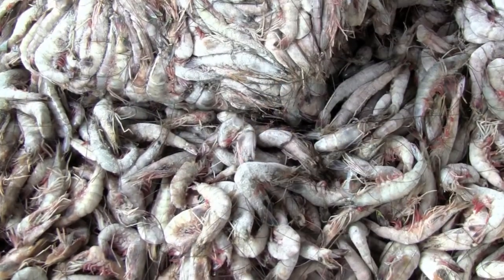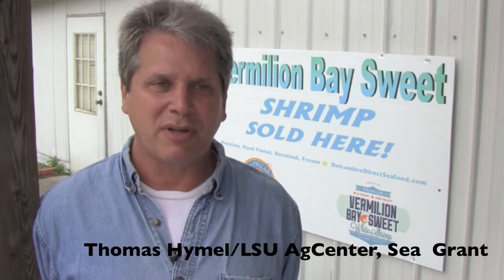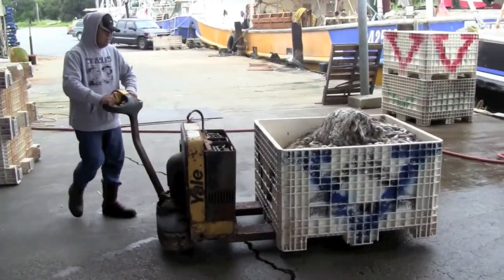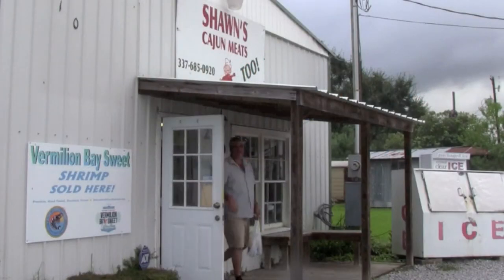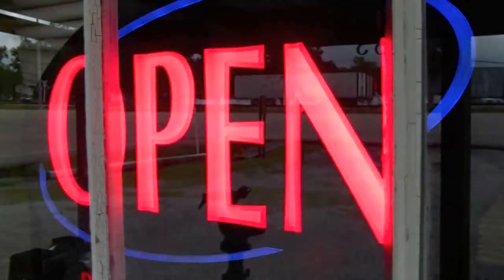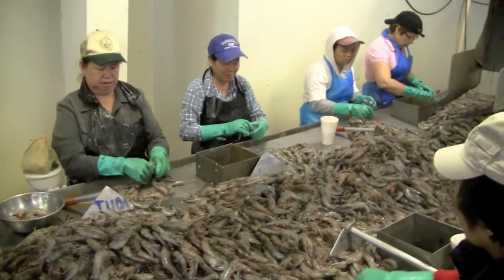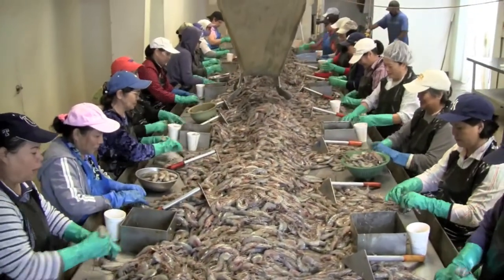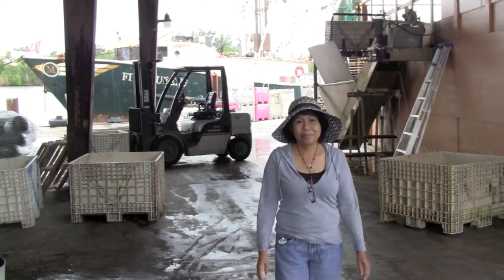Vermilion Bay Sweet Shrimp - Gulf Seafood News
Vermilion Bay Sweet is a local enconomic demonstration project. Thomas Hymel of the Louisiana State University (LSU) Agricultural Center (AgCenter) and Louisiana Sea Grant discusses how the  project works and benefits the fishing industry of Delcambre, Louisiana.